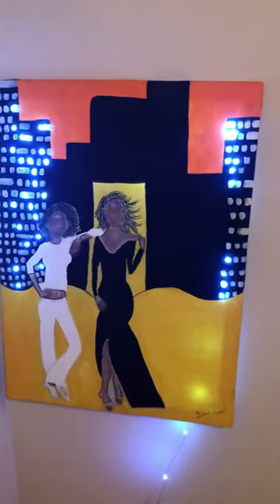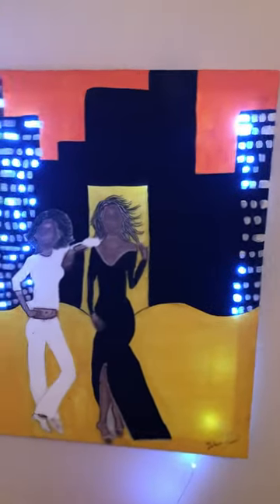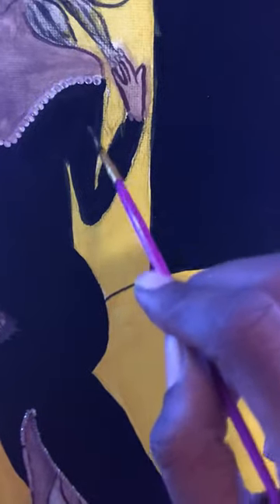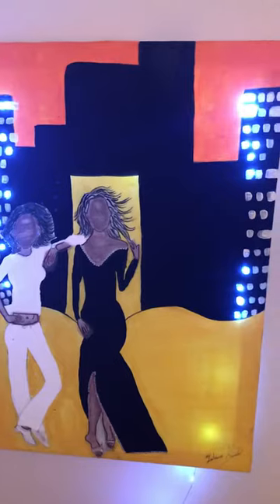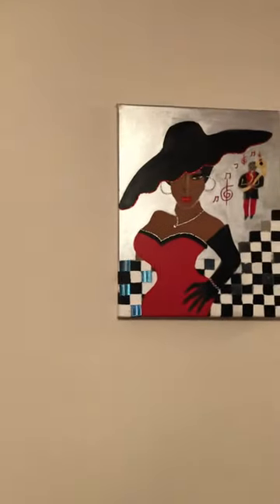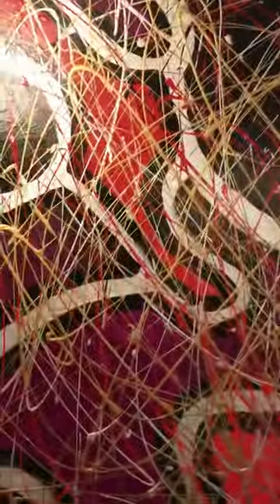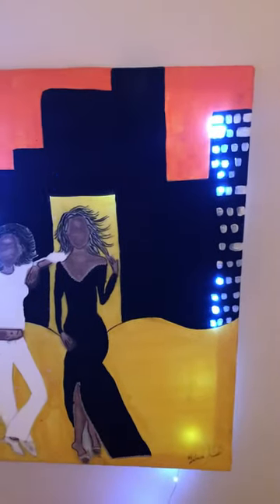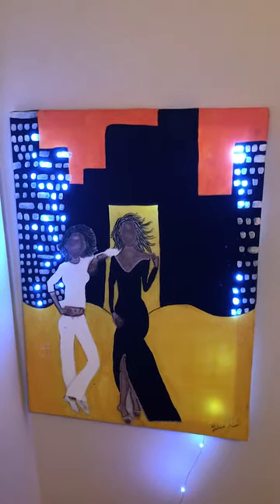My Painting of Oprah Winfrey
Art, Abstract, Oprah,